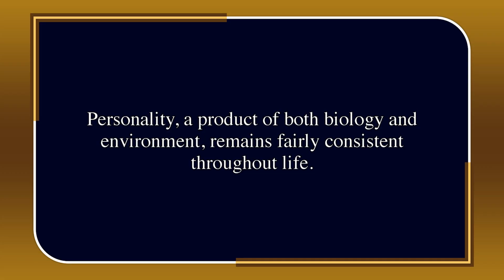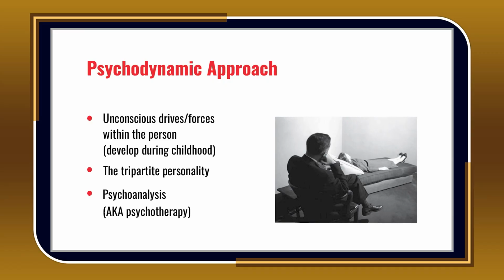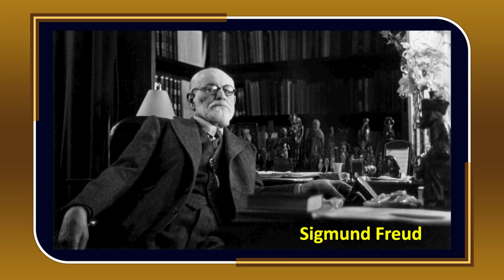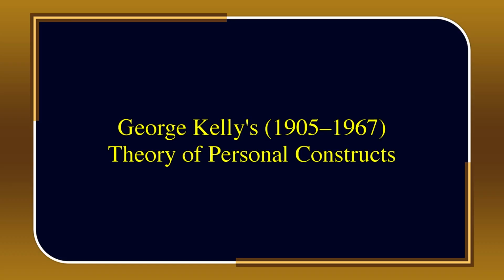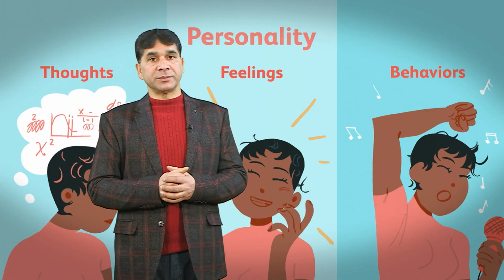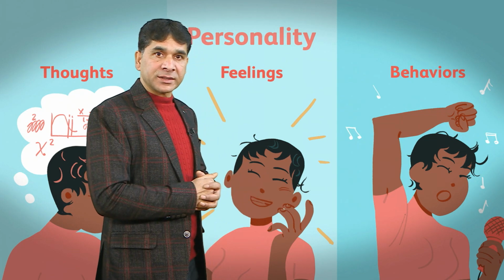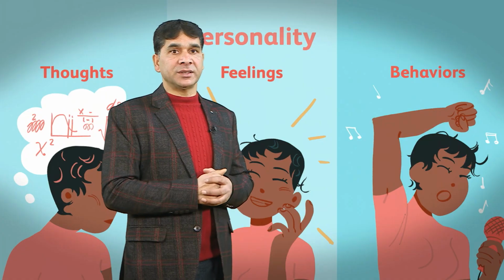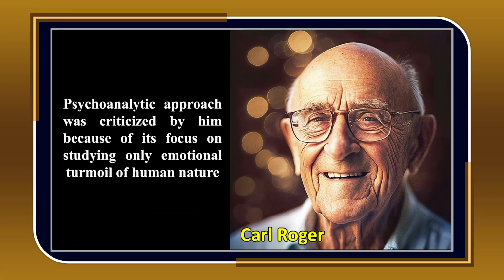07 Phenomenological Perspective on Personality